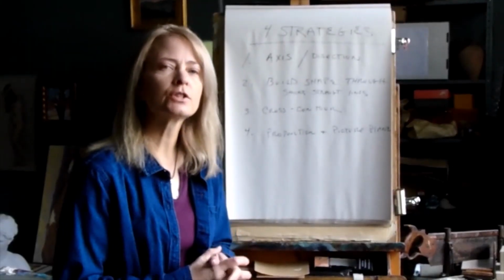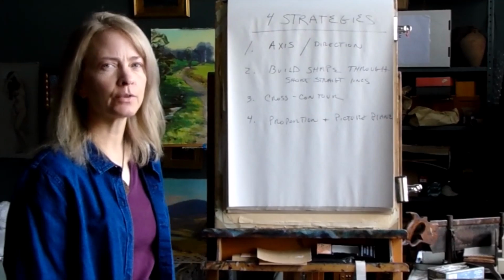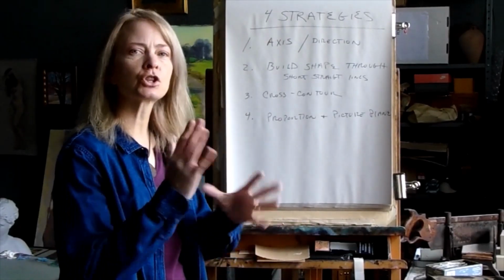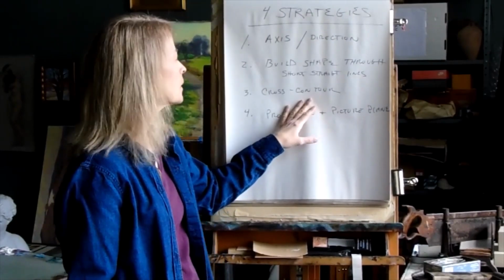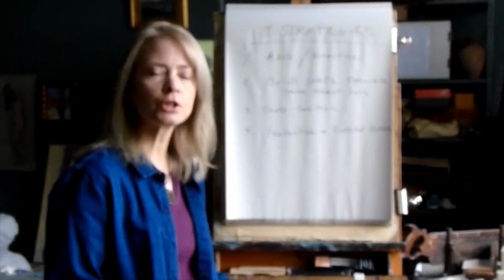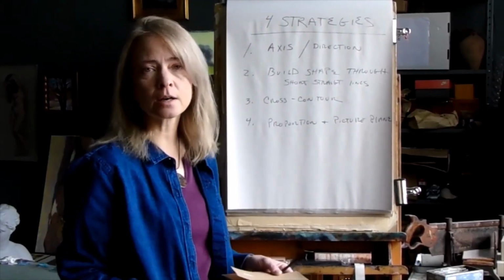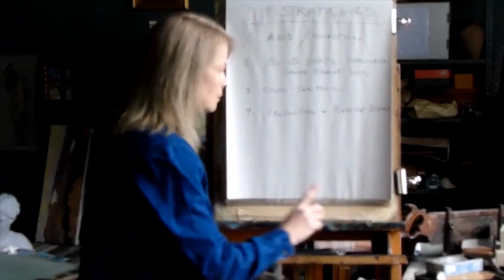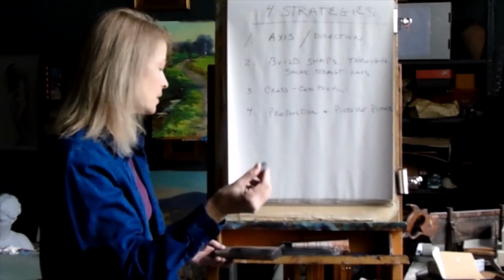Four Strategies Part One